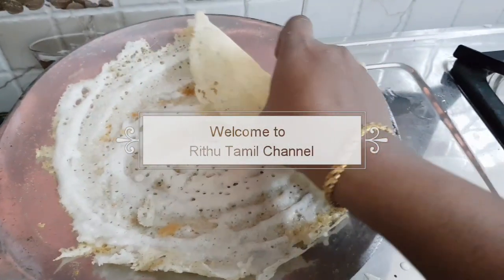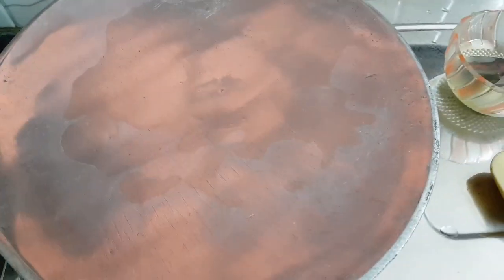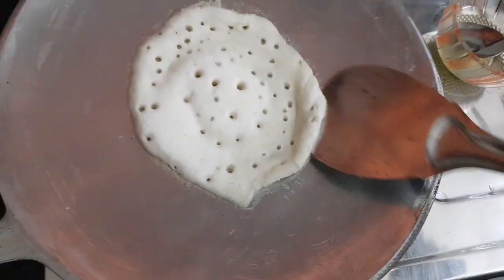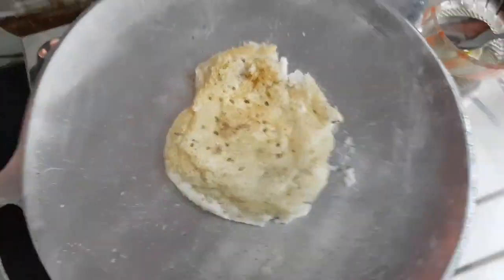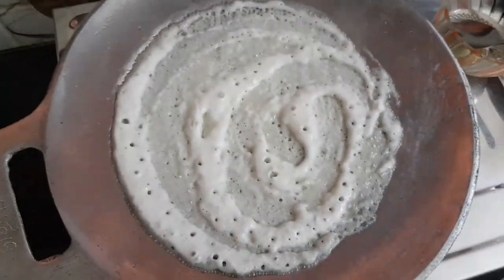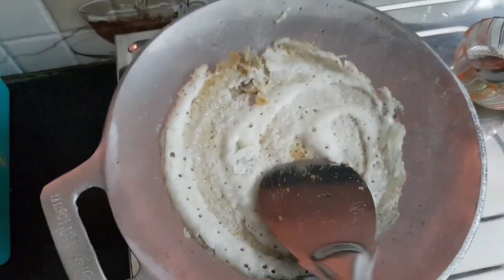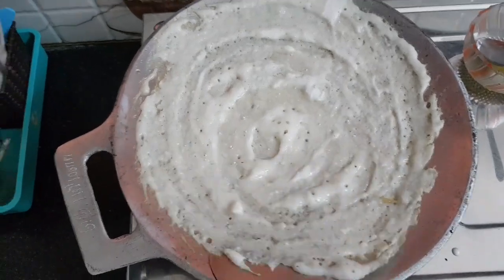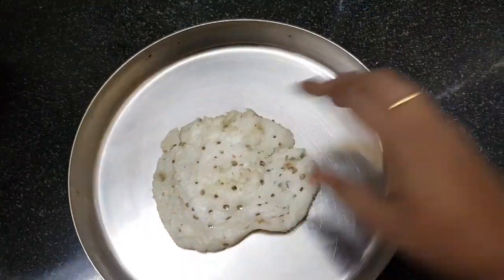How to Seasoning indolium new Dosa Tawa /how to make thosai in new Dosa Tawa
Hi Friends!!!
    In this potato seasoning thosa tawa method  video  I shared First time on YouTube..it is very easy hope you like it.if u like pls like share your family and friends also don't forget to Subscribe to My Channel..